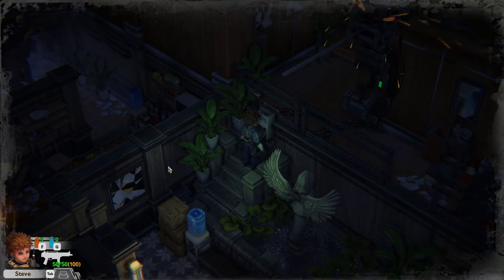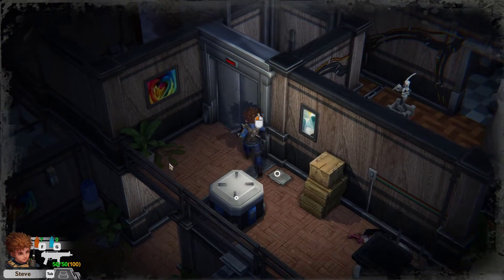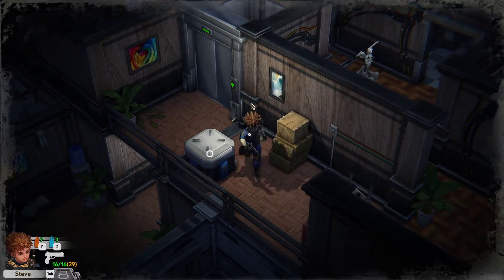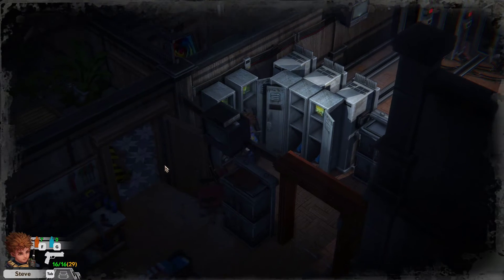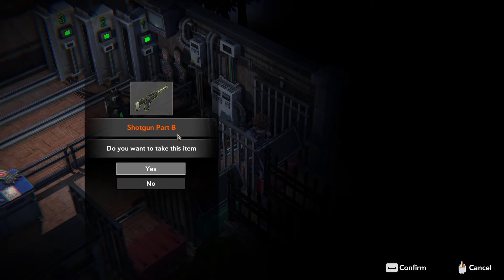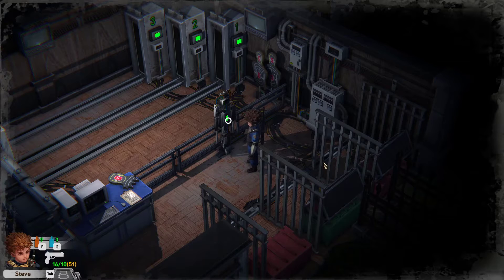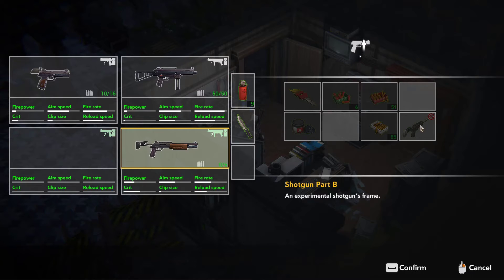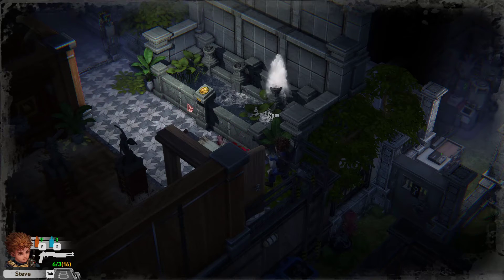Into The Park With Dogs! Heaven Dust 2 | Part 3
This is the stand-alone sequel to the survival horror thriller Heaven Dust (it is not mandatory to play the previous game to enjoy this one).
After a press conference, a virus outbreak happens in the mysterious First Research Center.
In the meantime, deep inside the institute, Steve wakes up from his cryogenic pod.
He finds himself trapped in a living hell, surrounded by zombies, again.
He must fight his way out even when the dreadful truth is also approaching...
Classic survival horror genre, featuring exploration, action, puzzles, and resource management.
Enhanced production value: Better graphics and effects, providing a brand new experience for players of the first game. Twice the content of the first game, prepare to embark on a 10-hour journey!
Collect and combine, use various items to solve puzzles. Upgrade your inventory. Weapons no longer occupy space.
Evolved combat system: Fight your way out with a dagger, submachine gun, shotgun, and grenades. Modify your weapons, upgrade them to the limit. Choose your weapon to counter different enemies, plan your strategy, seek their weak points, and destroy their defenses.
Except for ordinary zombies, all kinds of mutated monsters had joined the battle too: Heavily armored Bone Fiend, regenerating Blood Fiend, approaching boomlad. And, of course, epic boss fights.
Engaging plot, fun brain teasers. Players need to make an ultimate choice: Two escape routes will lead you to two different endings.
Casual, Normal, and Expert difficulties for you to choose, suited to all players.